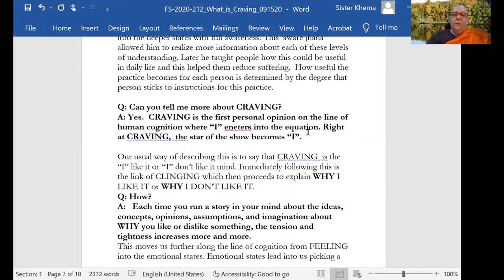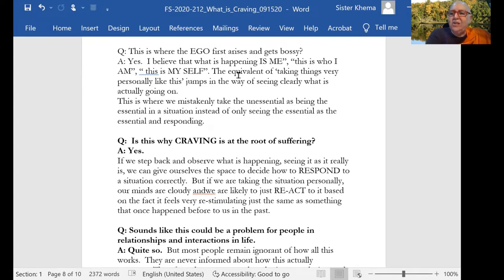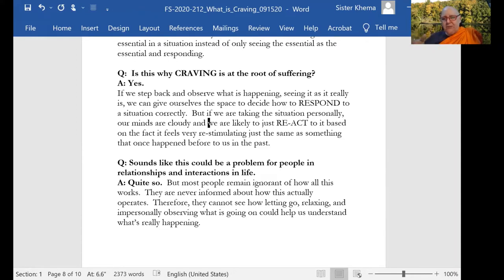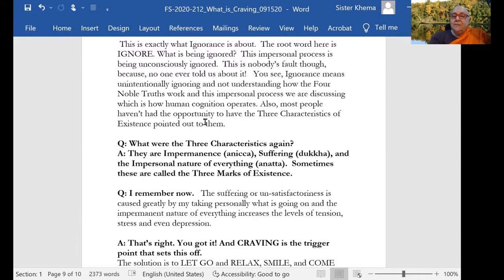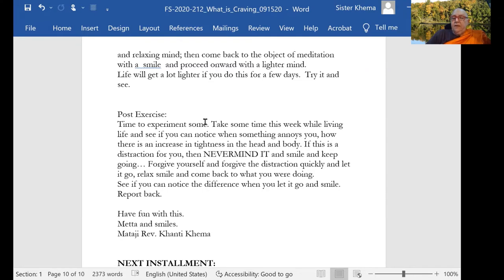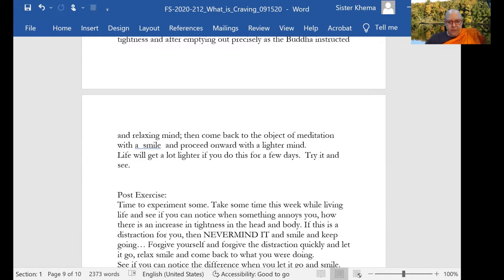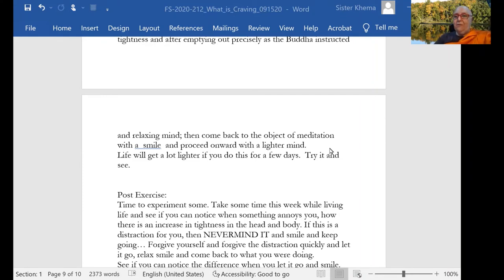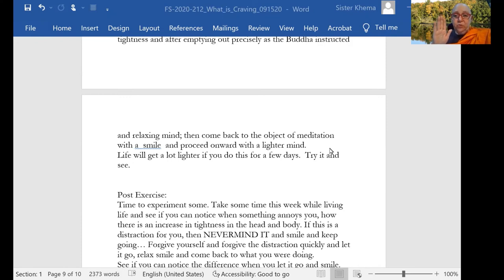Foundation Series: Part 37 - Craving is the Trigger Point that Sets Off Suffering in Life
Ven. Khema goes deeper into the nature of Craving link which is a trigger point that sets off suffering by creating tension and tightness in mind and/or body. By honing mind's observation skill of this trigger aka cultivating "mindfulness", Craving can be let go of, leading to the liberation of mind and experiencing the mundane Nibbana.

1) Every Wednesday 6.30 PM India | 8 PM Indonesia | 9 PM Malaysia
Meeting ID: 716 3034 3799
Password: 1234

2) Every Sunday 2.30 - 5 PM India | 7.00 - 9:30 PM Sydney
Meeting ID: 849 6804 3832
Password: 1234

3) Every Sunday 6 PM  India (Hindi Meeting with Rajiv Dinesh)
Password: 1234